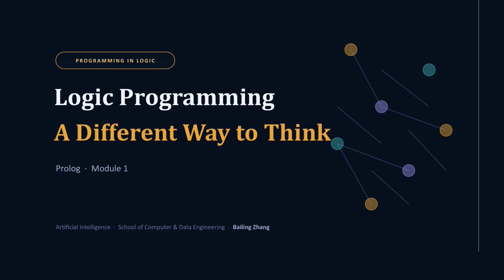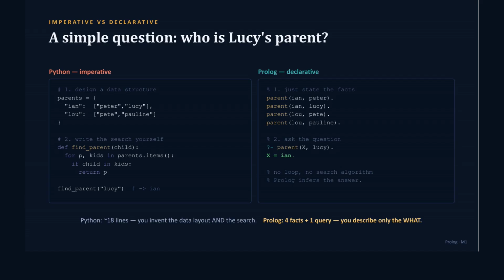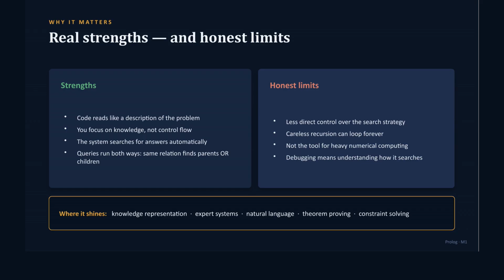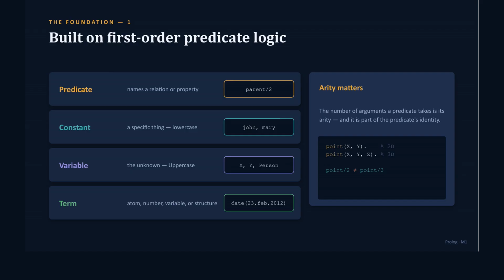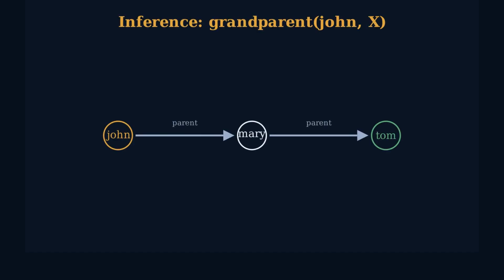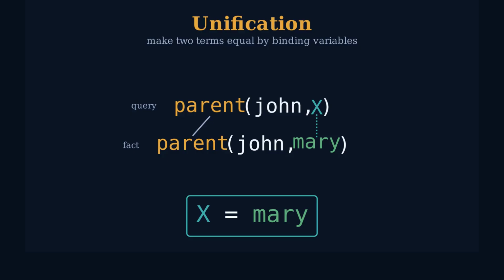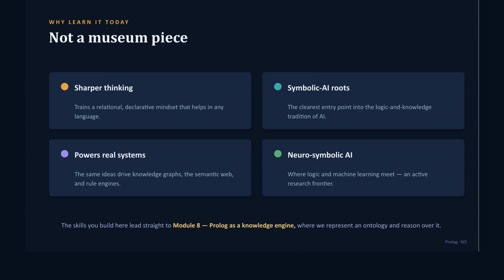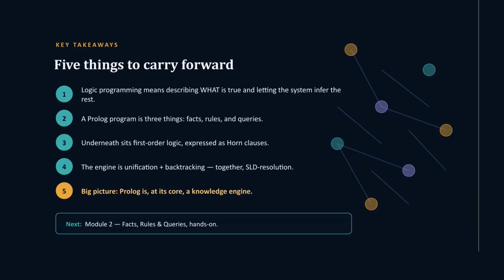M1 Logic Programming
Most programming tells the computer HOW to do something, one step at a time. Logic programming flips that around: you describe WHAT is true, and the system figures out the rest. This first lecture introduces that shift in thinking — and the language built around it, Prolog.

This is Module 1 of an 8-part English course on Prolog and logic programming, made for students, self-learners, and anyone curious about a fundamentally different way to write programs. No prior Prolog experience required.

In this episode you'll learn:
- What "declarative" really means, and how it differs from imperative, step-by-step code
- The same problem solved in Python vs Prolog, side by side
- The logical foundation: facts, rules, and Horn clauses
- Your first Prolog program — a small family knowledge base
- How Prolog actually finds answers: unification and backtracking (the SLD engine), shown with animations
- Where Prolog shines, where it doesn't, and why it's still worth learning today

Chapters:
00:00 Introduction — what makes logic programming different
00:50 Declarative thinking: describe WHAT, not HOW
02:00 Python vs Prolog, side by side
03:15 Two paradigms compared
04:15 Where Prolog shines (and its limits)
05:10 The logical foundation: facts, rules & Horn clauses
06:20 Your first Prolog program: a family knowledge base
07:30 How Prolog finds answers: unification & backtracking
08:45 A brief history of Prolog
09:25 Why learn Prolog today
10:00 The road ahead: the 8-module series

Coming up in the series: facts, rules & queries (M2); unification & backtracking in depth (M3); recursion (M4–M5); why clause and goal order matter (M6); lists, arithmetic & control with cut and negation (M7); and Prolog as a knowledge engine for reasoning and knowledge graphs (M8).

Who it's for: undergraduate CS/AI students, developers exploring new paradigms, and anyone interested in symbolic AI, knowledge representation, and automated reasoning.